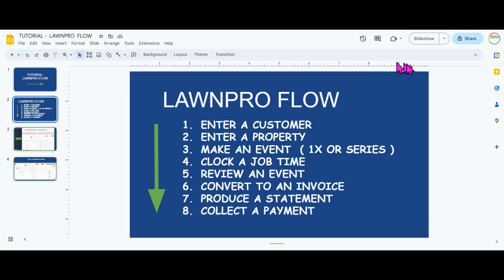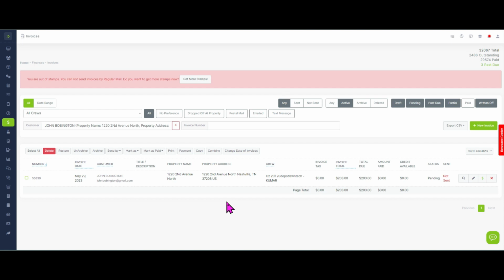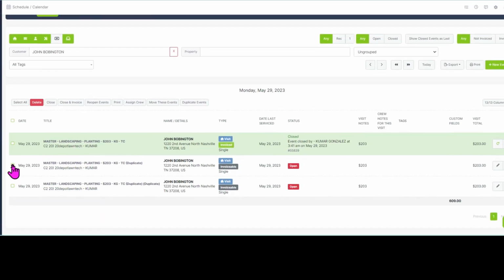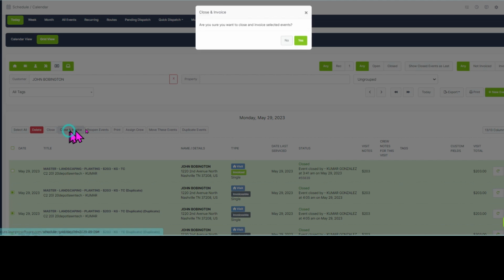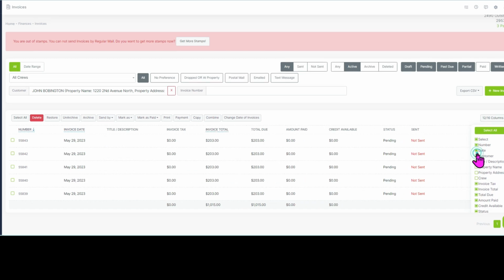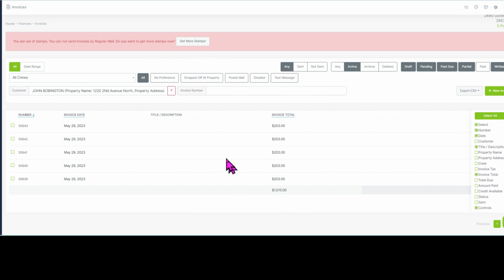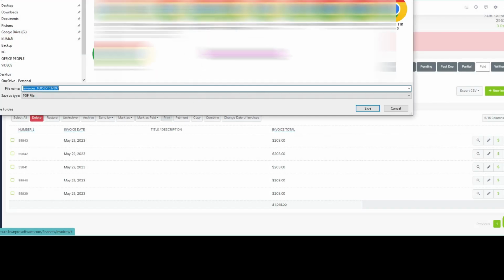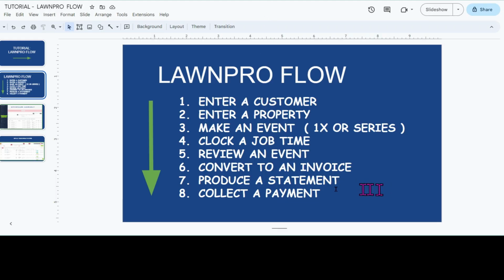2H LAWNPRO FLOW 7 PRODUCE A STATEMENT